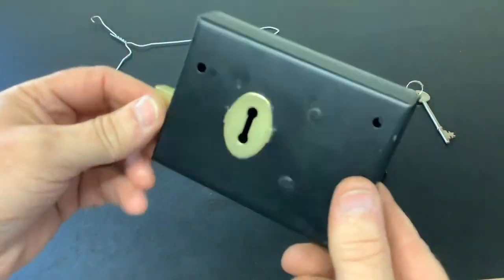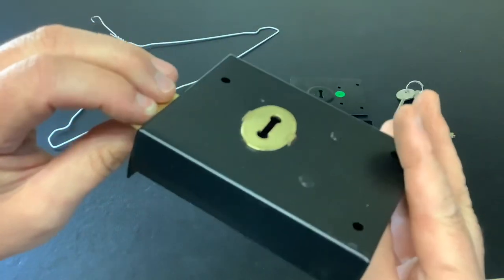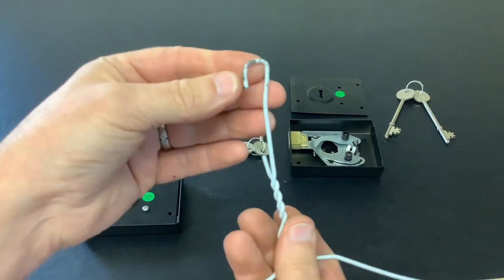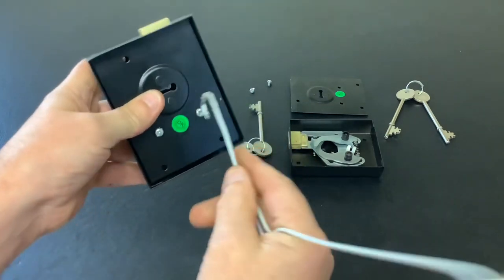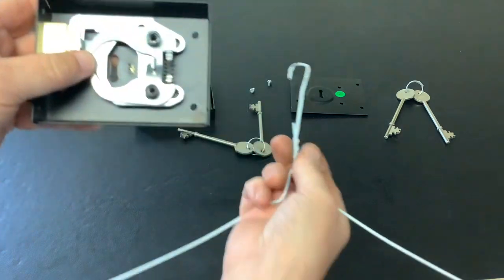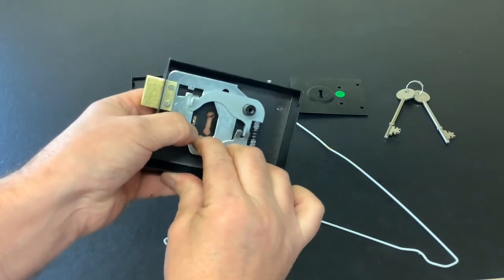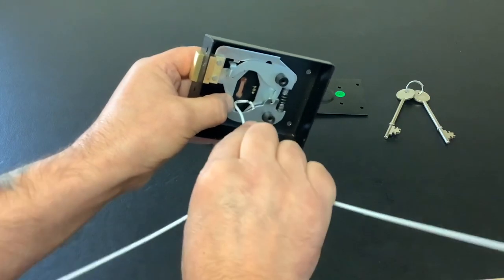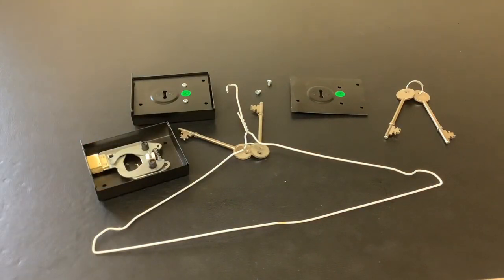393. Basic lock picking - Garden Shed or Gate single lever lock picked open with a wire coat hanger